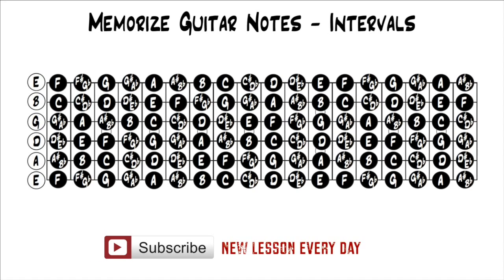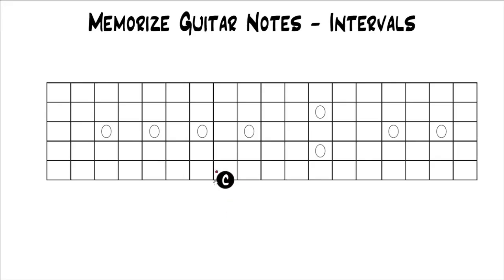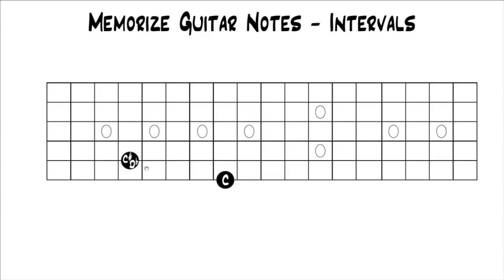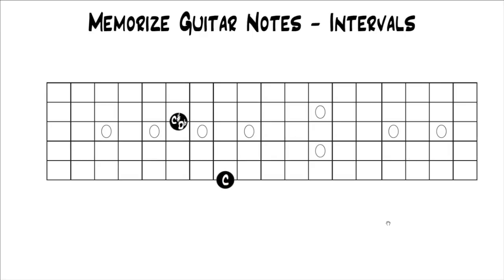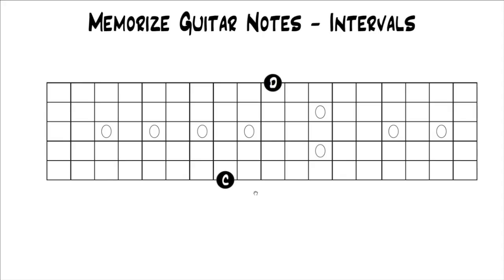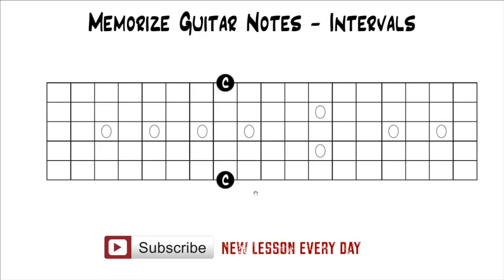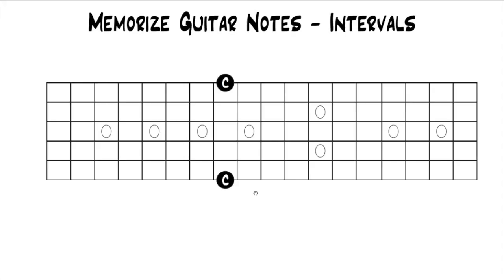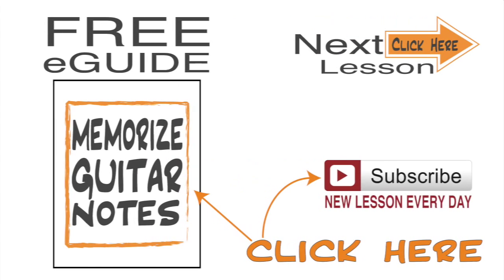Memorize Guitar Notes - Intervals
Learn how to use Intervals to Memorize the Notes on the Guitar Fretboard

*Lesson 1: How the Musical Alphabet works
*Lesson 2: Names and Numbers of Open Strings
*Lesson 3: Notes in Alphabetical Order
*Lesson 4: Layout of the Guitar Fretboard
*Lesson 5: How to use Octave Shapes to find Guitar Notes on the Fretboard
*Lesson 6: Learn about Unison Note Shapes
*Lesson 7: How to find the Natural Notes on the Guitar Fretboard
*Lesson 8: How to find the Sharps and Flats on the Guitar Fretboard
*Lesson 9: How to find all the G A and B notes on the Guitar Fretboard
*Lesson 10: How to find all the B E A and D notes on the Guitar Fretboard
*Lesson 11: Memorize guitar notes on each string in order
*Lesson 12: How to use the Major Scale and minor Pentatonic Scale to find all the notes up and down the fretboard
*Lesson 13: Memorize Notes on fretboard by playing scales on one string
*Lesson 14: Memorize Notes on Guitar Fretboard with Note Clusters
*Lesson 15: Memorize Notes on Guitar Fretboard with Sequences (Melodic Patterns)
*Lesson 16: How to use Visualization to Memorize Notes on Guitar Fretboard
*Lesson 17: How to use Intervals to Memorize Notes on Guitar Fretboard